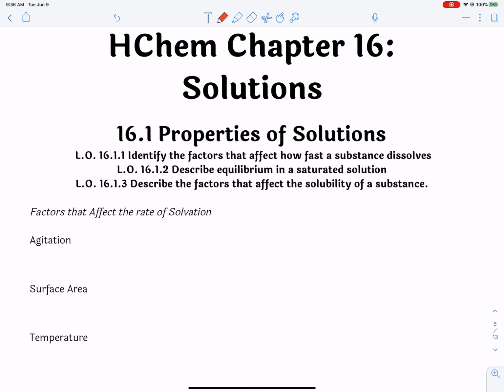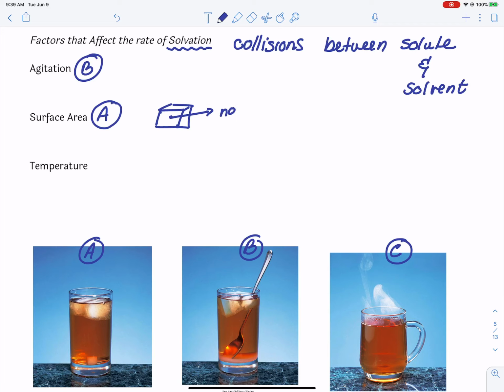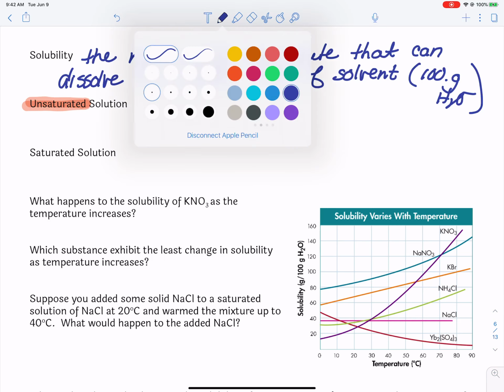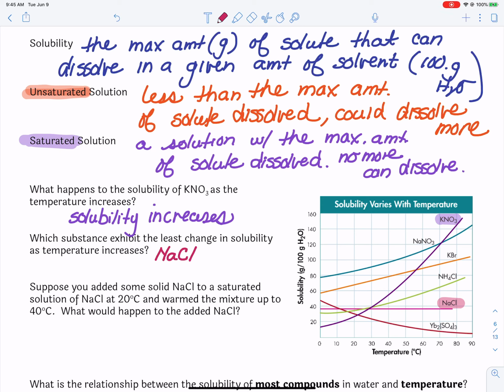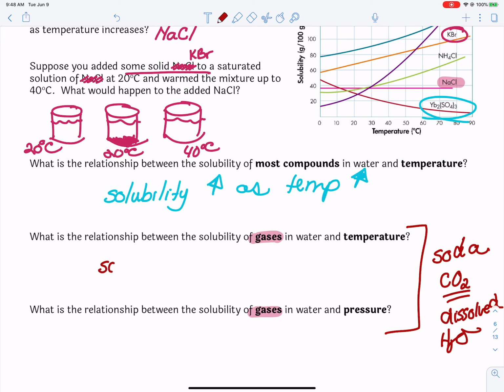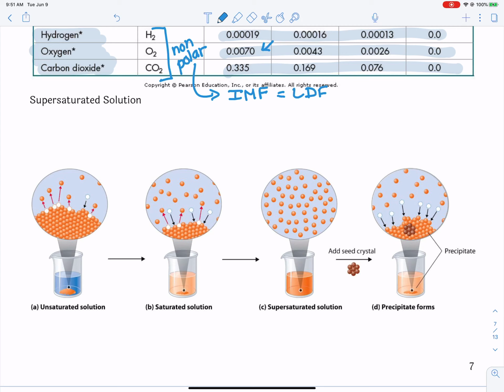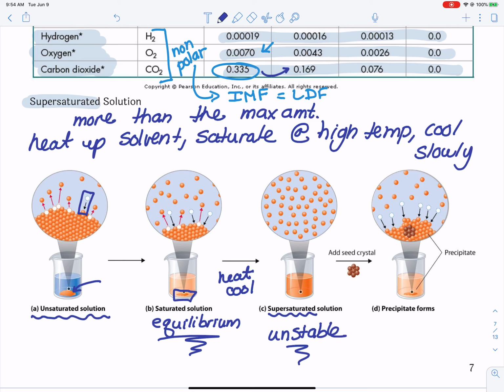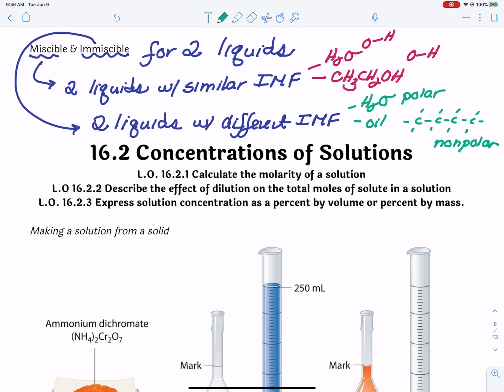16Vid1: Properties of Solutions